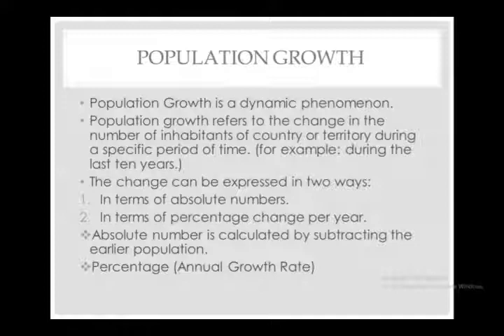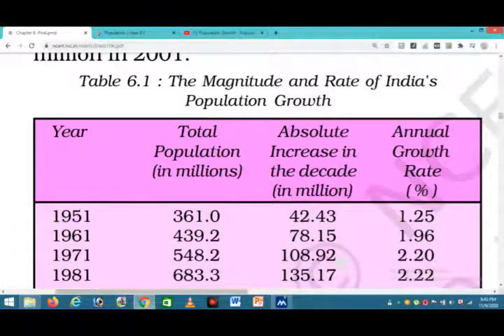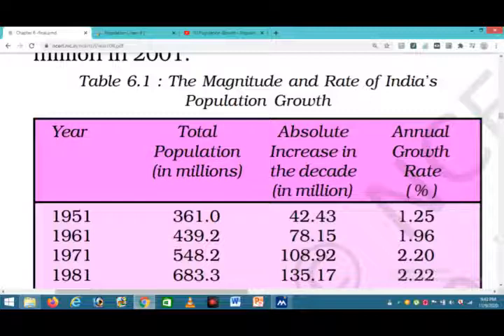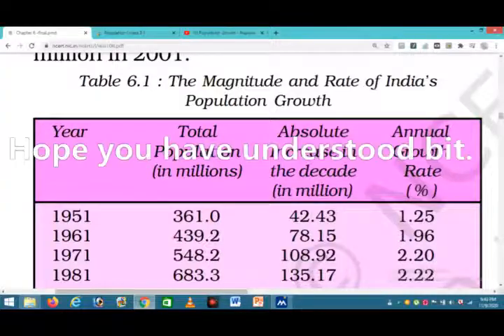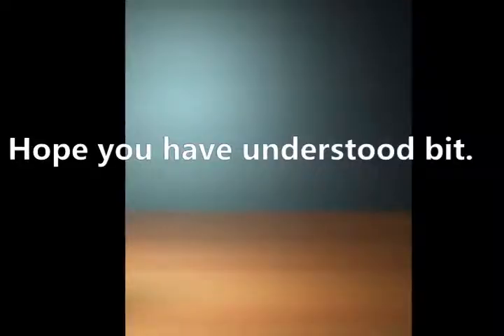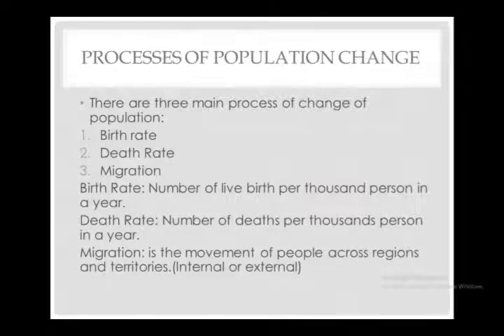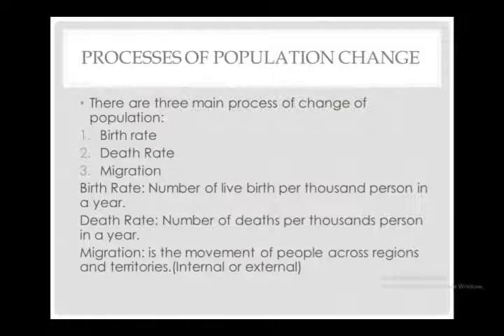Class 9 10 Nov,2020 (Geo)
Listen learn and analyse.